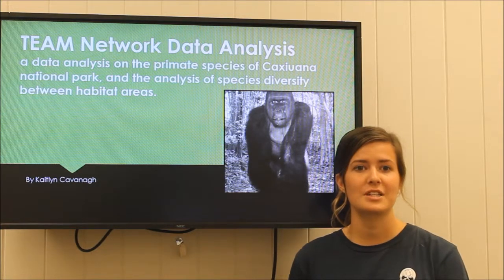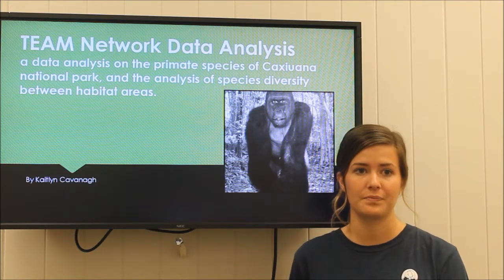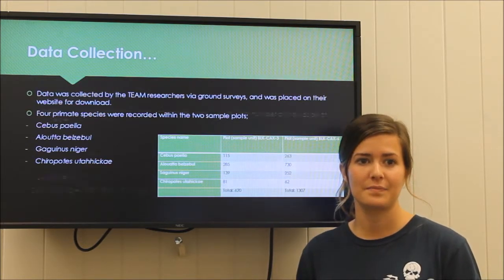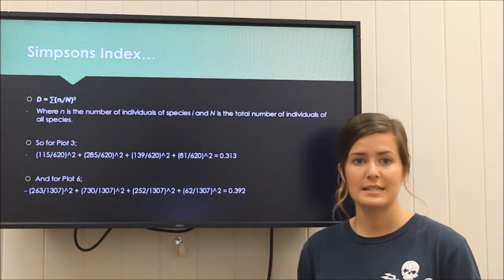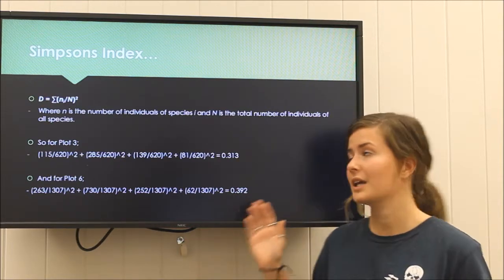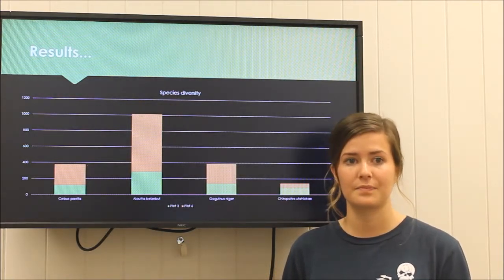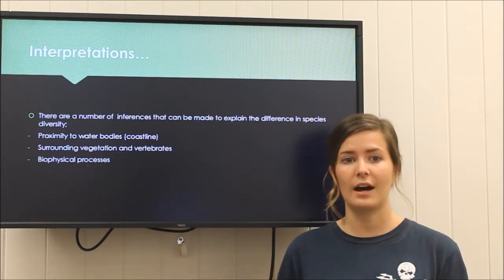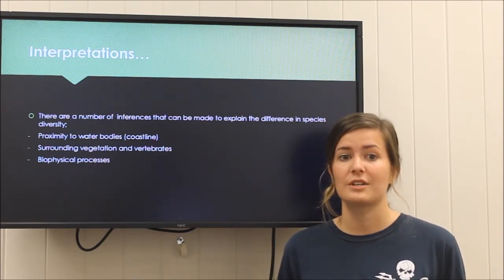43589034 TEAM data analysis video